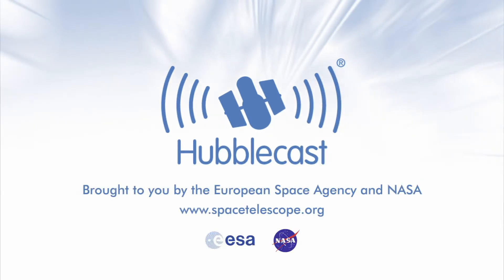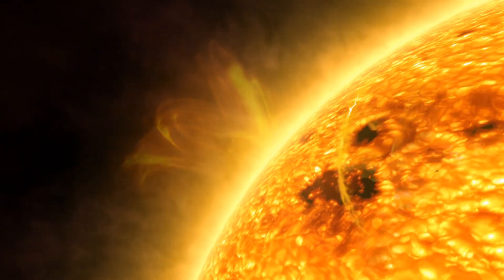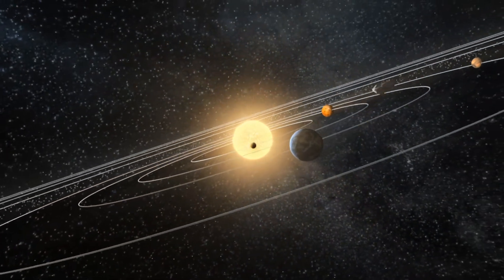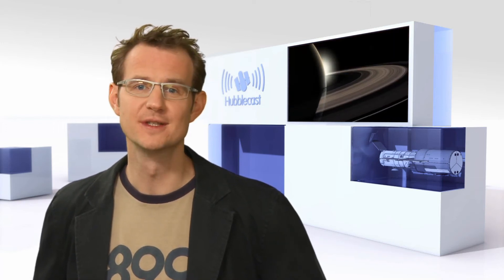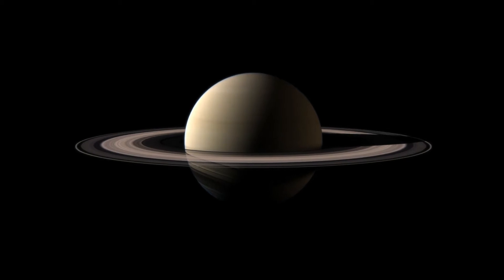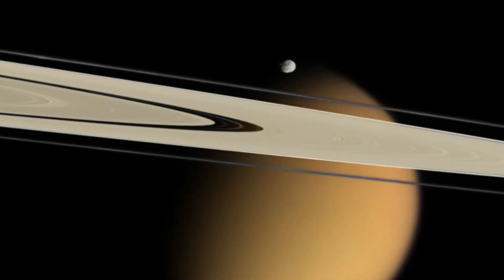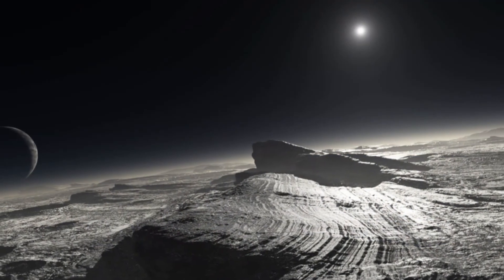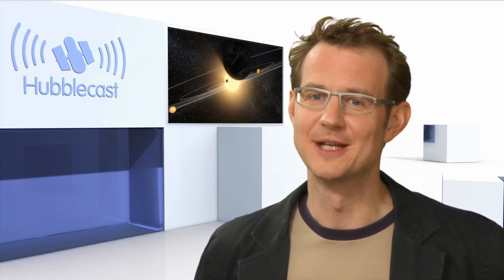Hubblecast 27 Full HD sub esp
Hubblecast 27: ¿Qué nos ha enseñado el Hubble sobre los planetas?
Durante diecinueve años, el Telescopio Espacial Hubble de la NASA/ESA ha hecho algunos de los descubrimientos más espectaculares en la historia de la astronomía, pero también ha ayudado a los científicos a aprender más acerca de nuestro propio Sistema Solar. Desde su punto de vista a 600 km sobre la Tierra, el Hubble ha estudiado todos los planetas de nuestro Sistema Solar excepto Mercurio, donde la luz del sol podría dañar sus instrumentos. Hubble ha captado el impacto de un cometa en Júpiter, inmensas tormentas de Neptuno e incluso planetas enanos pequeños en el borde de nuestro Sistema Solar. El veterano telescopio mantiene un ojo vigilante sobre nuestro patio solar.